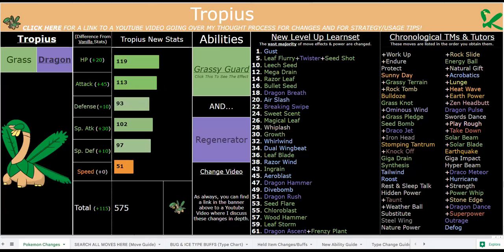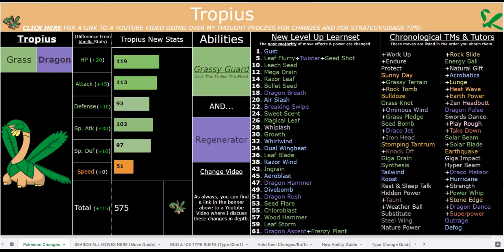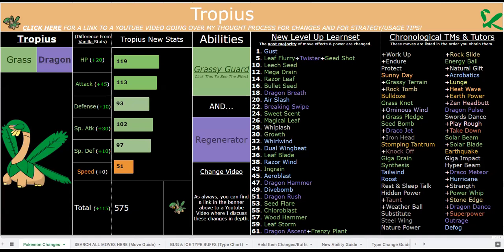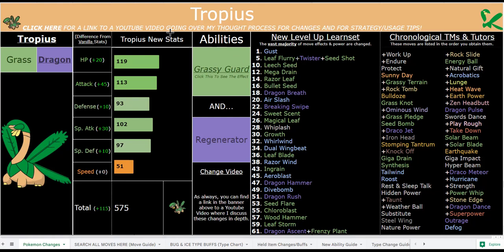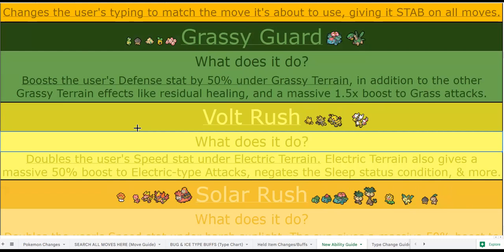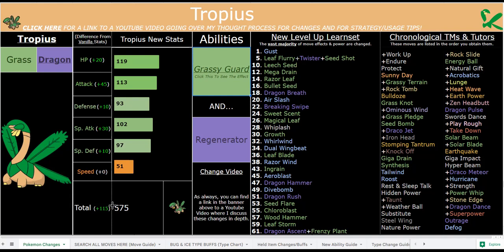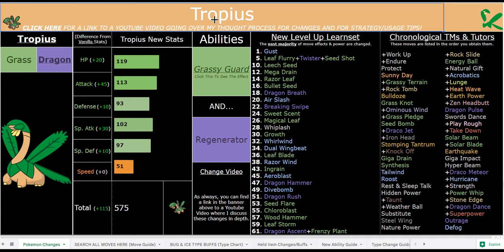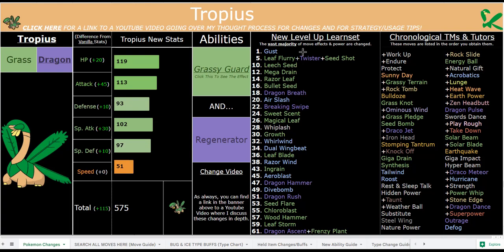How TERRIFIC is Tropius in Pokemon Sweltering Sun ACTUALLY? (Ultra Sun ROM Hack)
LINK TO GOOGLE SHEET SO YOU CAN SEE FOR YOURSELF, AND DISCORD SERVER FOR LIVE UPDATES!
(If a sheet ever bugs out or won't load, just switch to a different one and right back to it. It should be fine.)